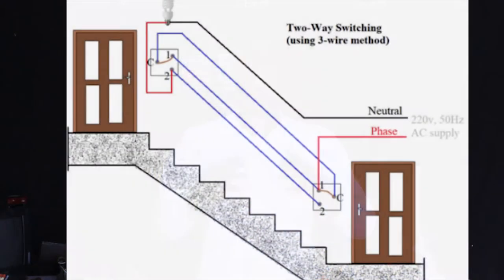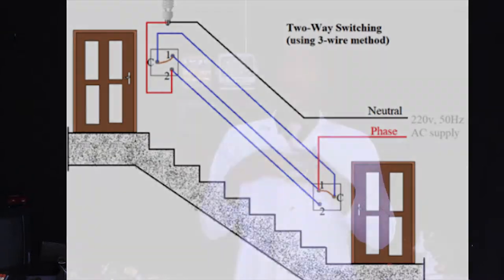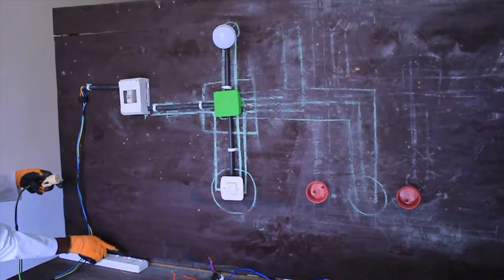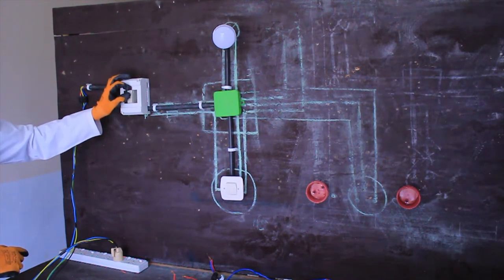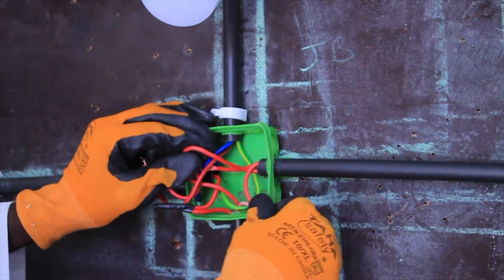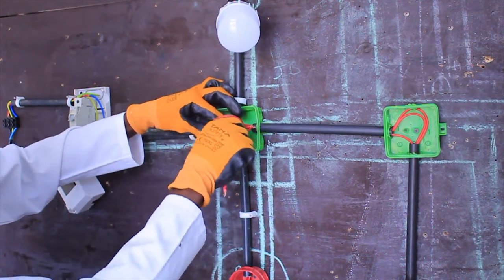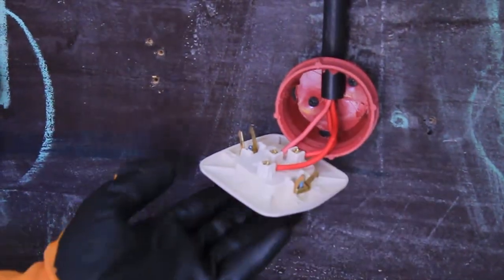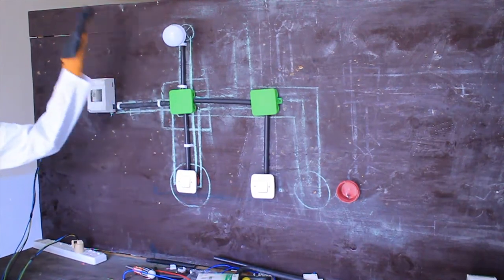Electronics Level 3 - BASIC ELECTRICAL INSTALLATION Part 2